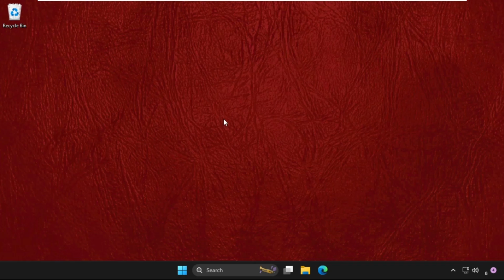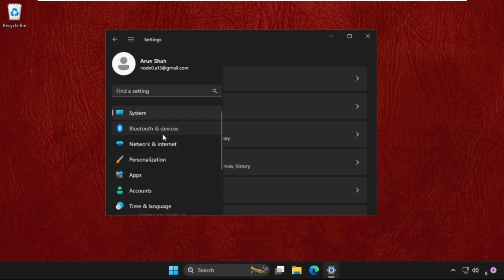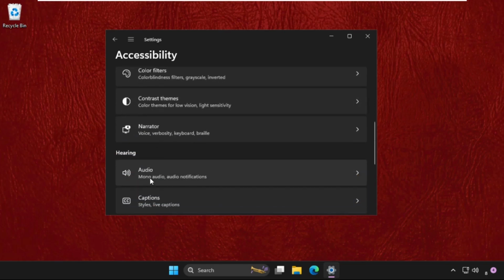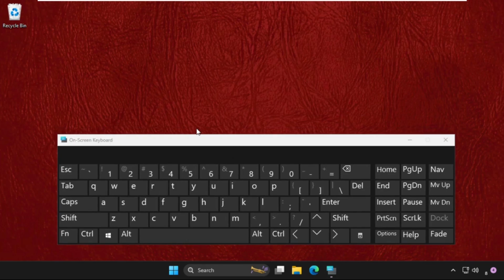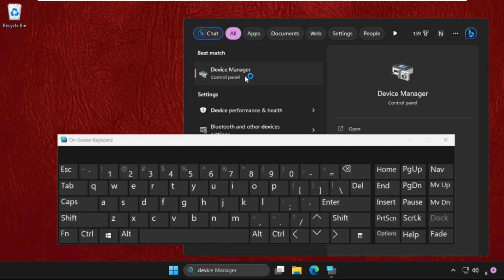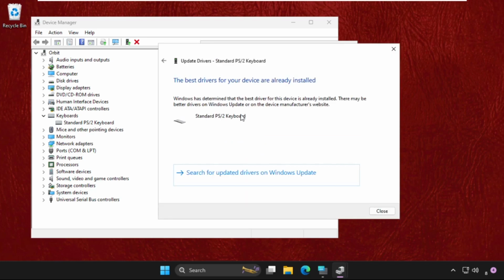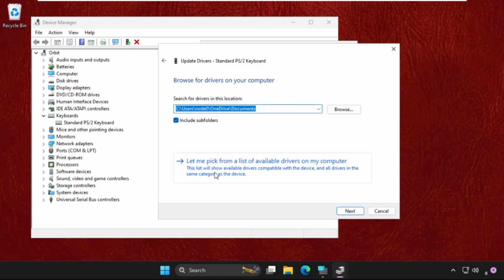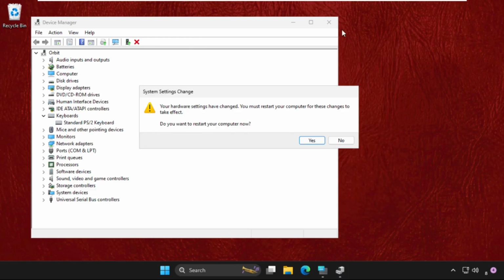How to Fix Alt F4 Not Working Windows 11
This video will show you How to Fix Alt F4 Not Working Windows 11
There are a number of potential causes for the "Alt+F4 not working in Windows 11" problem. Conflicting keyboard shortcuts or configuration in the operating system could be one of the causes. Some keyboard setups might not have worked as planned as a result of the new features and user interface modifications that Windows 11 brought. Another likely reason could be related to particular programmes or applications that could override the Alt+F4 shortcut and prevent it from doing what it was designed to accomplish, which is to close the active window. This issue may also be brought on by out-of-date or incompatible device drivers or software.
So, lets learn How to Fix Alt F4 Not Working Windows 11